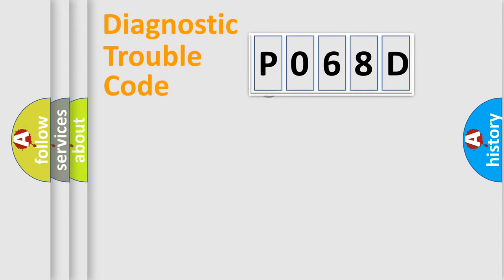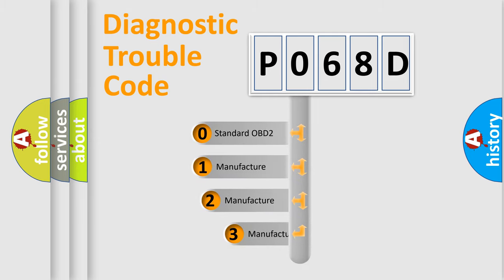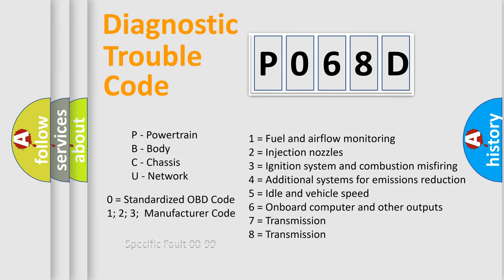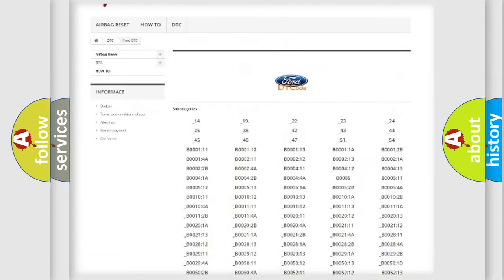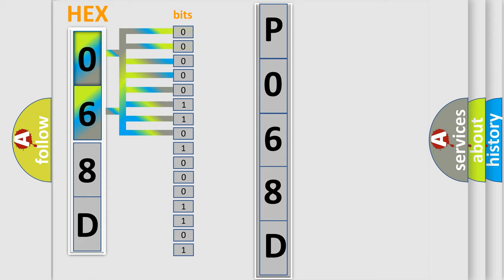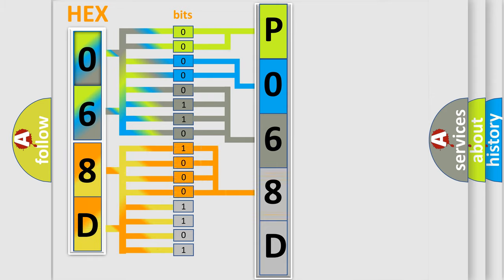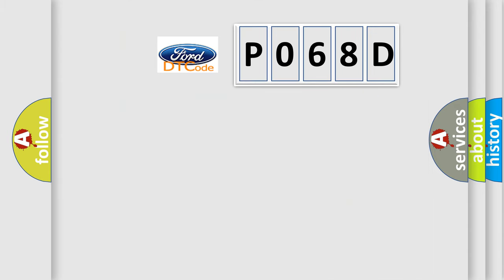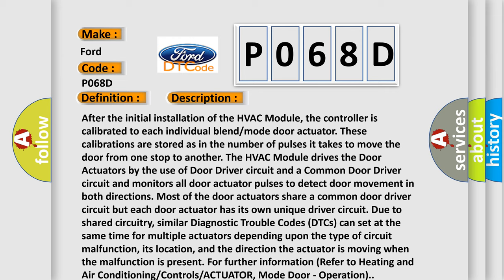DTC Ford P068D Short Explanation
Contents:
0:21 Basic DTC analysis according to OBD2 protocol standard.
1:48 Insight into programming
2:58 A diagnostically understandable description of the Diagnostic Trouble Code
3:05 Basic error definition

Make:
Ford
Code:
P068D
Definition:
Front Mode Door 1 Travel Range Too Large
Description:
After the initial installation of the HVAC Module, the controller is calibrated to each individual blend or mode door actuator. These calibrations are stored as in the number of pulses it takes to move the door from one stop to another. The HVAC Module drives the Door Actuators by the use of Door Driver circuit and a Common Door Driver circuit and monitors all door actuator pulses to detect door movement in both directions. Most of the door actuators share a common door driver circuit but each door actuator has its own unique driver circuit. Due to shared circuitry, similar Diagnostic Trouble Codes (DTCs) can set at the same time for multiple actuators depending upon the type of circuit malfunction, its location, and the direction the actuator is moving when the malfunction is present. For further information (Refer to Heating and Air Conditioning or Controls or ACTUATOR, Mode Door - Operation).
Cause:
RELATED DTCS PRESENTMODE DOOR STOPSMODE DOORMODE DOOR ACTUATORHVAC MODULE